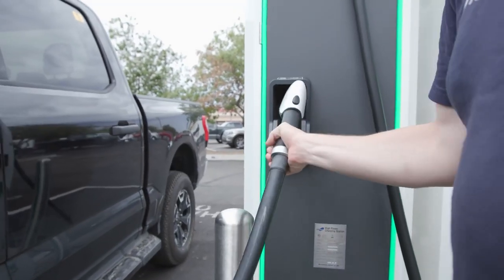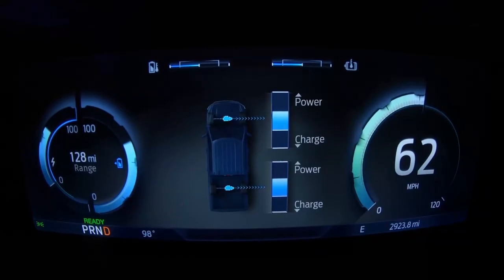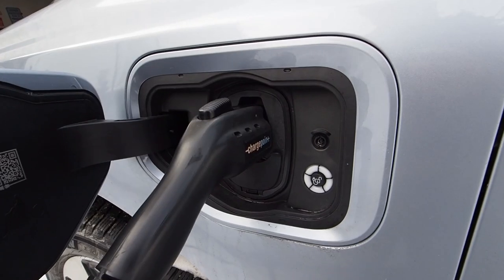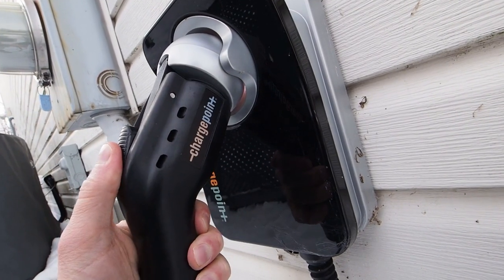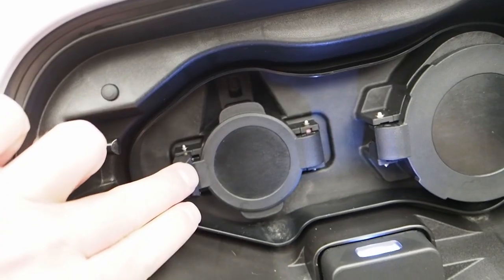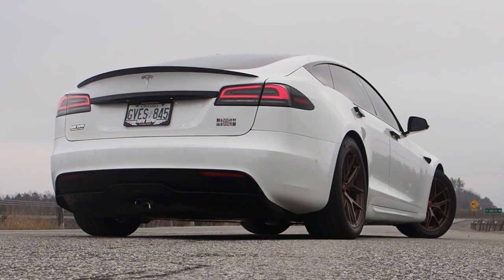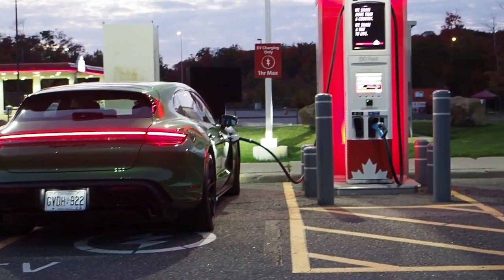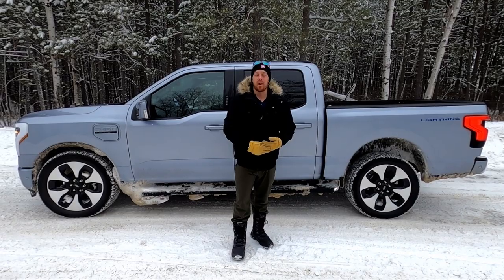Top EV charging questions answered | Driving.ca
Did you know that apartments and condominiums are becoming one of Canada's dominant forms of housing? According to a report from Precondo.ca, Statistics Canada reports that more Torontonians live in apartment buildings than single-unit or standalone houses as of 2016. Though single-unit dwelling rank the highest for private dwellings across the country, the number has been decreasing.

Ryan Chan is an EV Charging Specialist at ChargeFWD.com. Recently, we talked about some of the most common questions (and answers) from the company’s stakeholders, including people who sit on strata committees, energy managers, fleet managers, and facilities managers. Below, we’ll dig into some of the most frequently asked questions about EV chargers and charging in the Multi-Unit Residential Building (MURB) universe.

Have you installed a home EV charger? Let us know what you thought of it in the comments below!

ABOUT DRIVING.CA